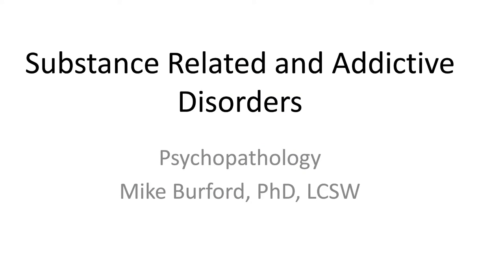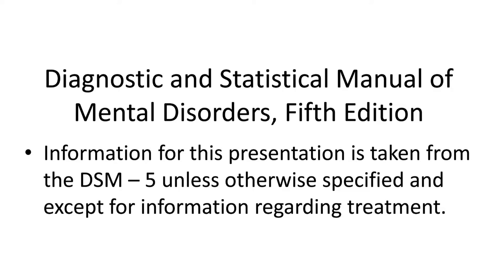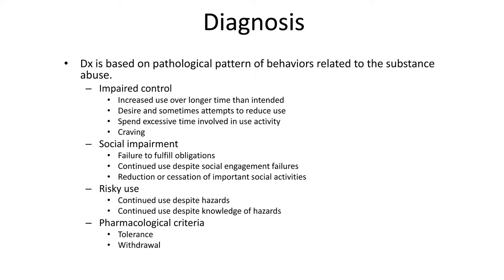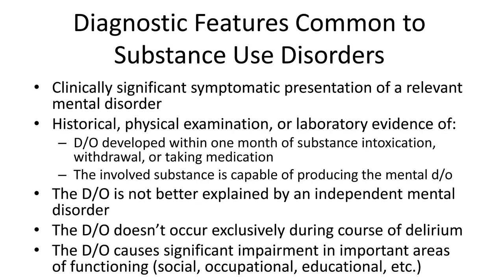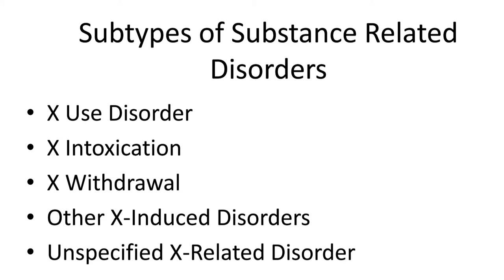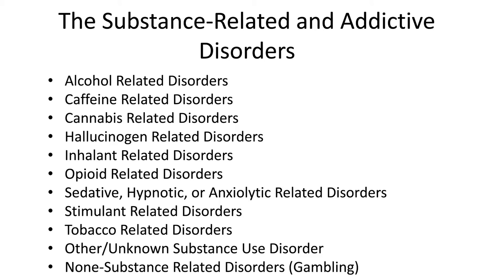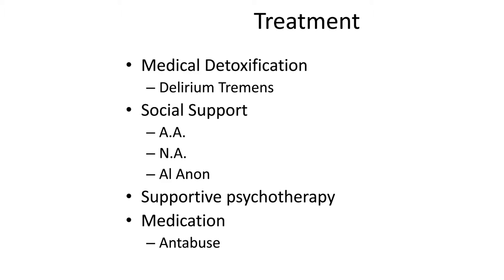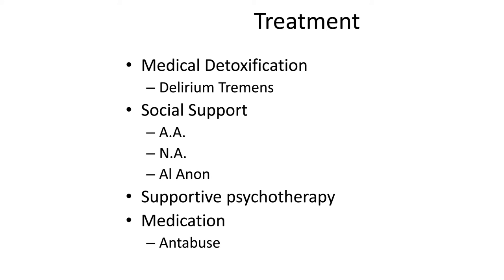SOWK 5430 - Substance Related and Addictive Disorders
Dr. Michael L. Burford